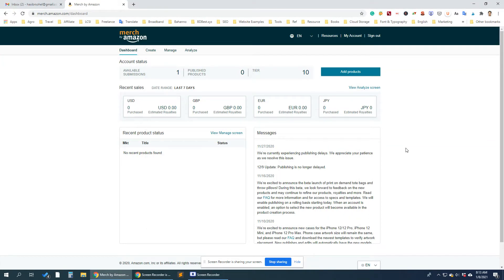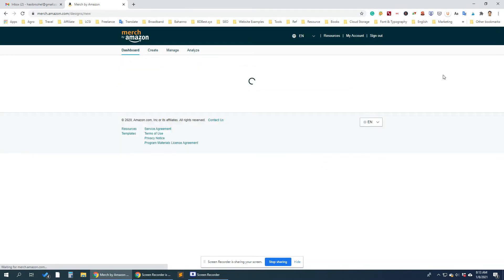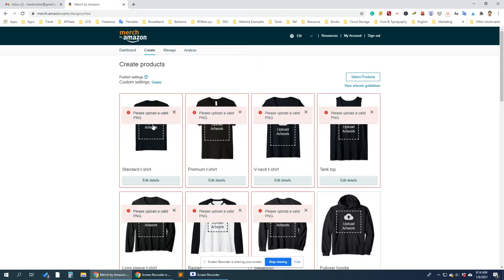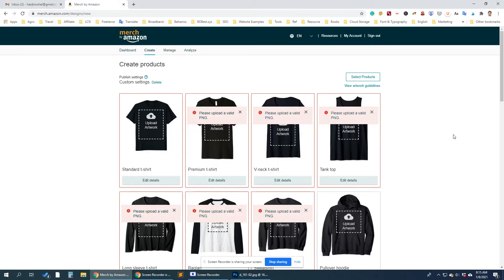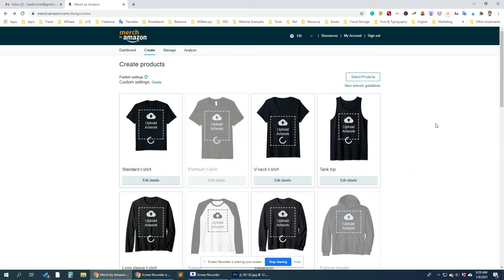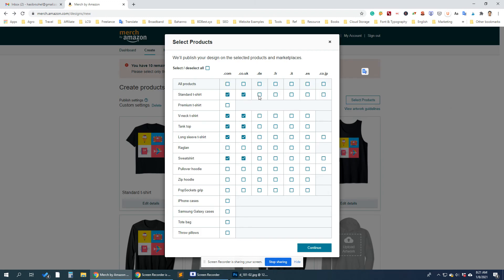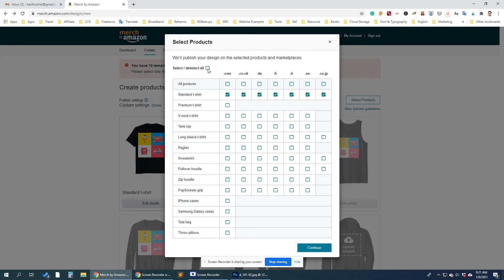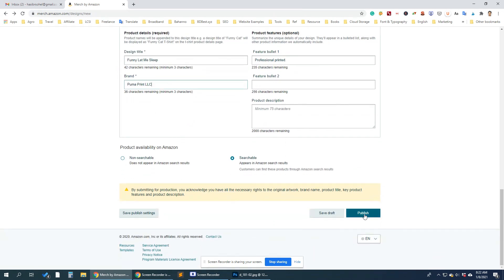FIXING if Merch by Amazon Publish Button Is Not Working, Can't Publish, or Publish Greyed Out?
If you found the merch by amazon publish button greyed out or invisible and can't upload your items there, this video might help you. In this video, I have shown how to upload an item on merch by amazon when the publish button is inactive.